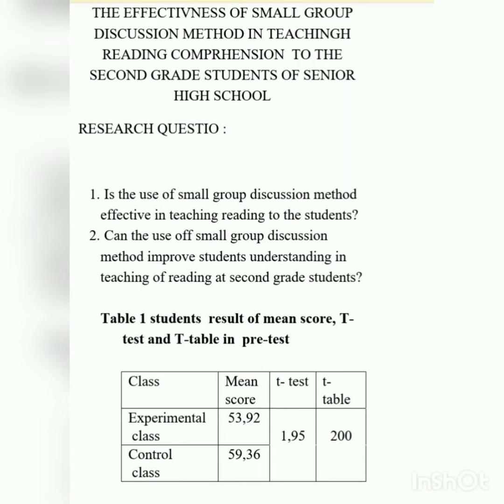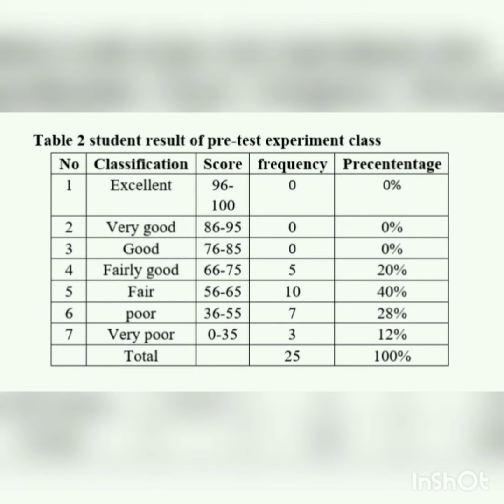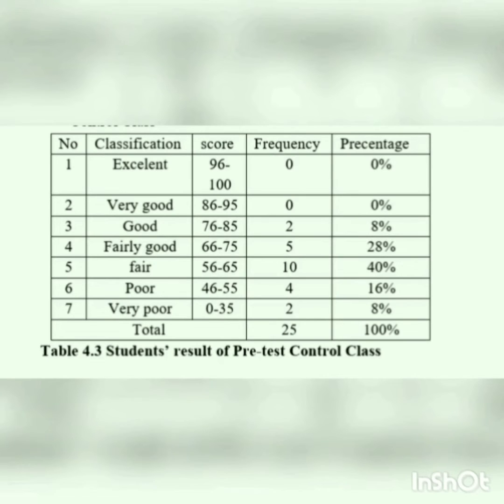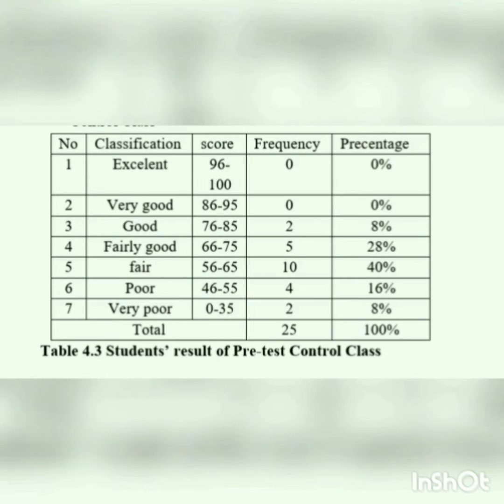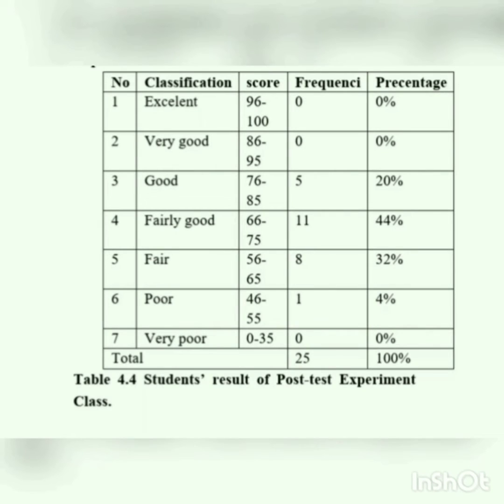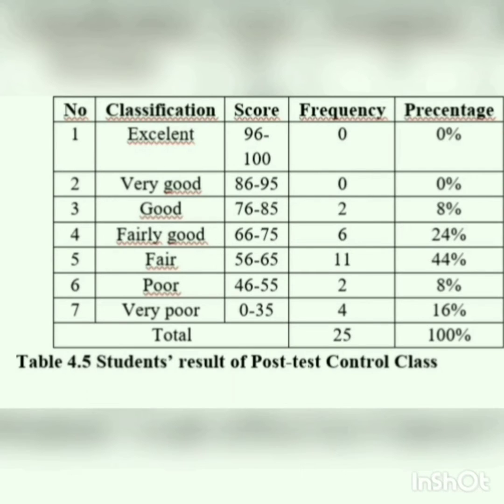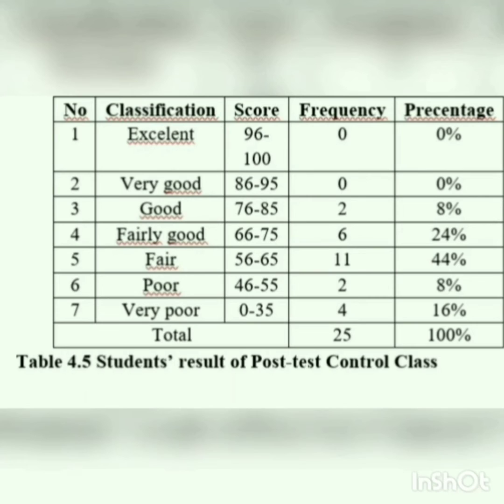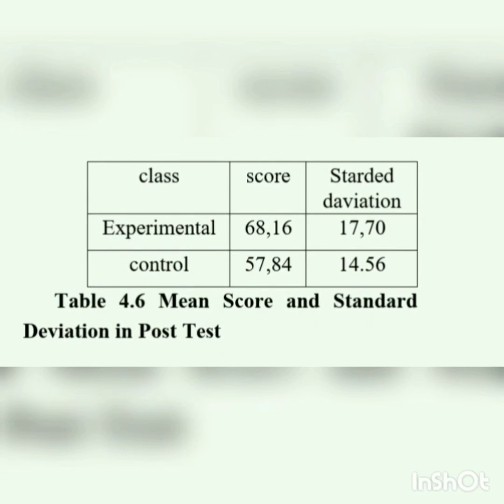presentation data analysis